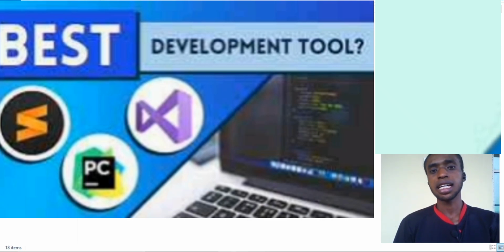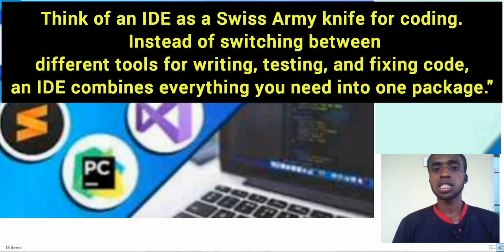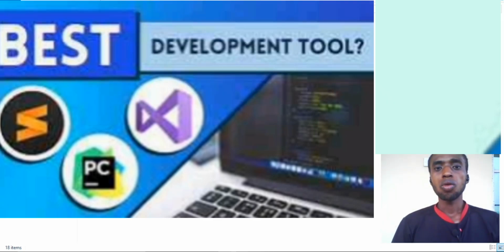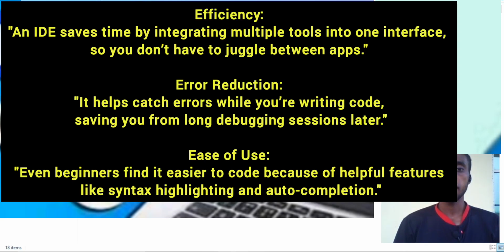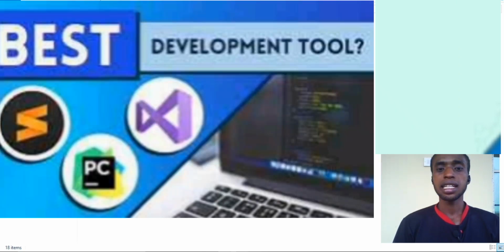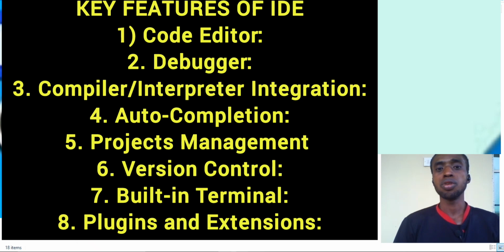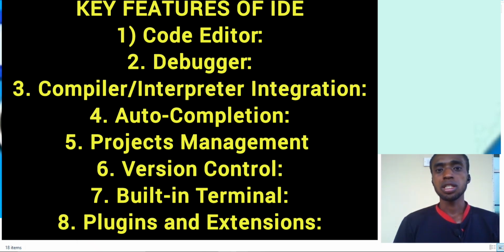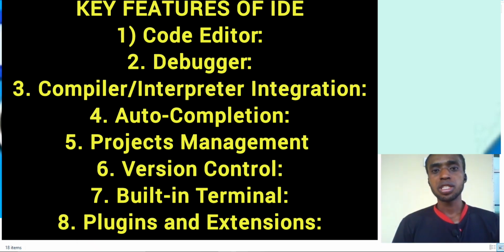What is an IDE (Integrated Developmental Environment)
In this tutorial, we’ll explore what an IDE (Integrated Development Environment) is, why it’s an essential tool for developers, and how it helps streamline the coding process. Whether you're coding in Python, Java, or any other language, an IDE is designed to enhance your productivity.

In this video, we’ll cover:
What an IDE is and how it differs from a code editor.
Key features of an IDE, such as syntax highlighting, code completion, and debugging tools.
The role of an IDE in improving coding efficiency and minimizing errors.
The benefits of using an IDE for different programming languages, including Python, Java, C++, etc.
A quick overview of popular IDEs like PyCharm, Visual Studio Code, Eclipse, and IntelliJ IDEA.
How IDEs provide integrated tools such as version control, testing, and deployment.
Why beginners should consider using an IDE for a better programming experience.
By the end of this tutorial, you’ll understand what an IDE is, how it helps developers code faster and smarter, and which IDE might be best for you.